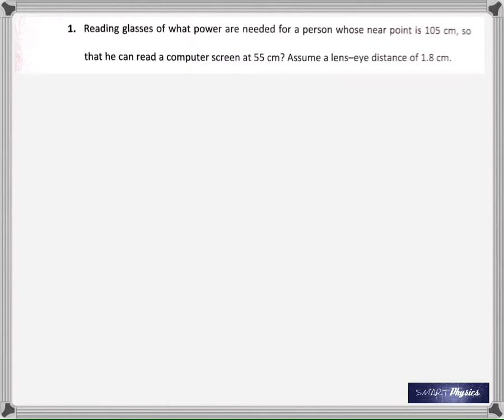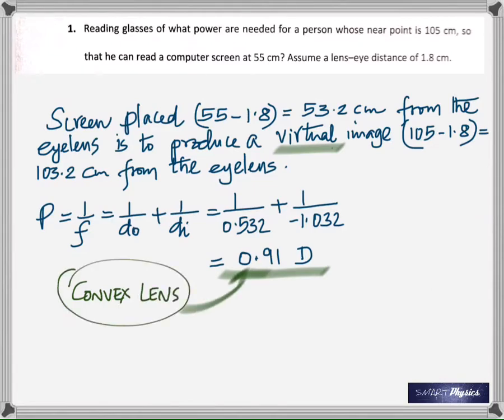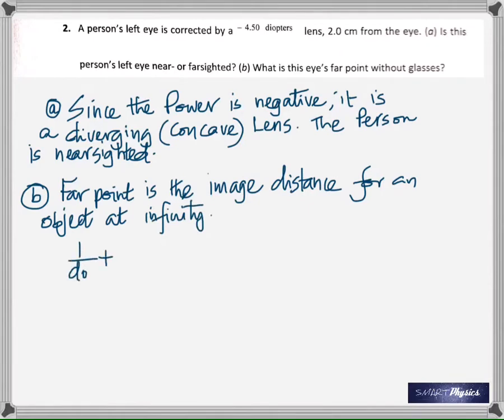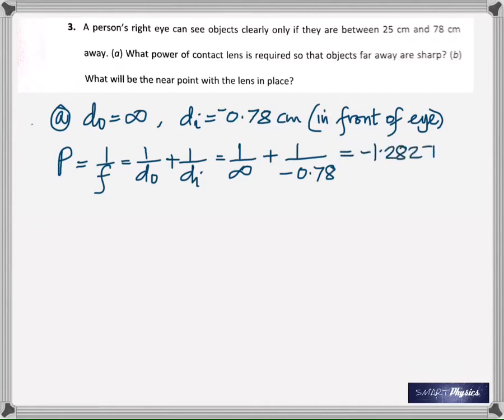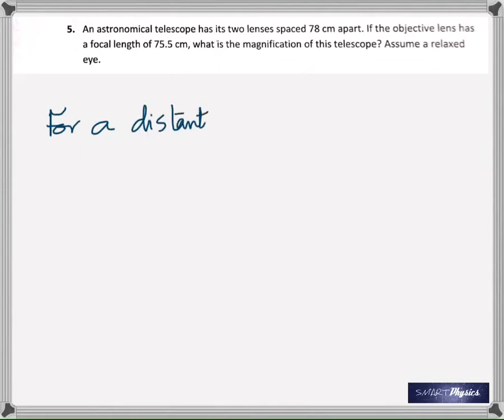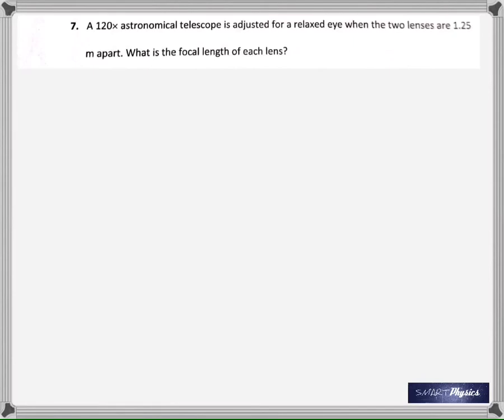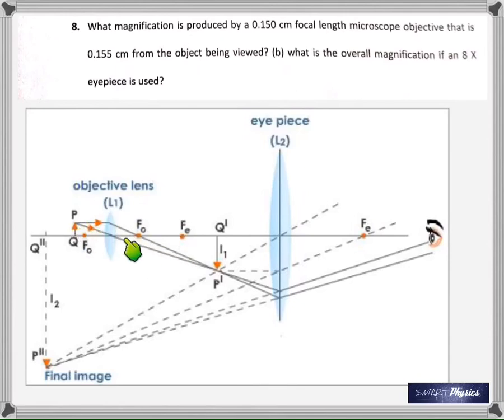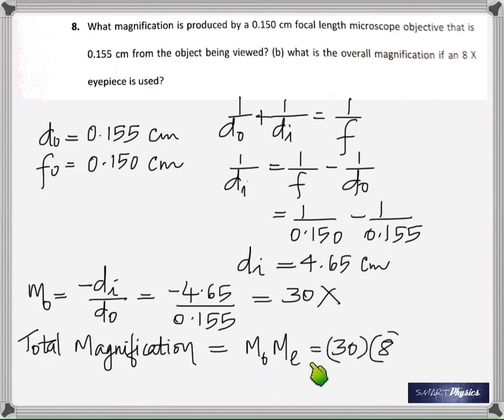Problems - Optical instruments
Correction of nearsightedness, farsightedness - telescope, microscope